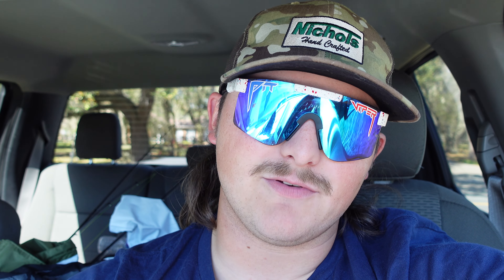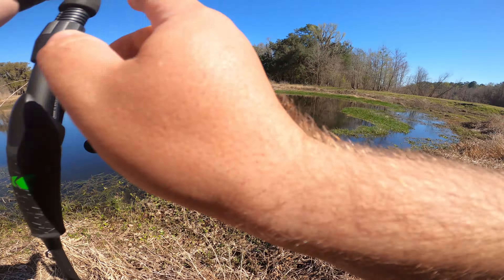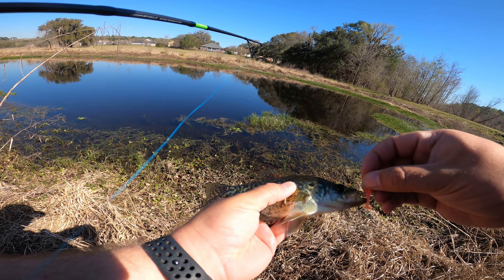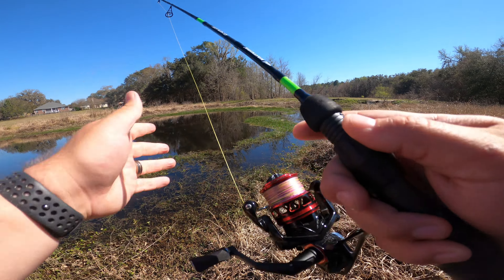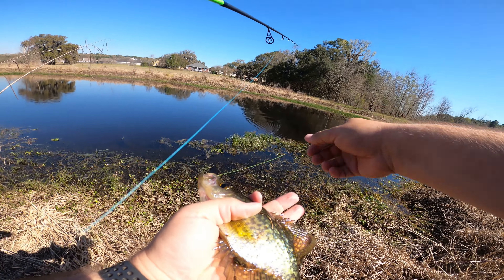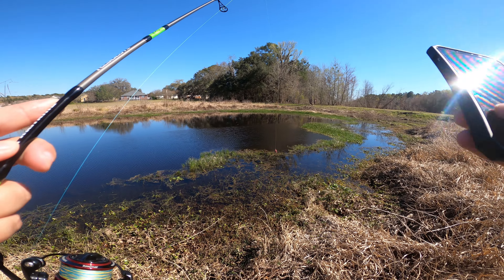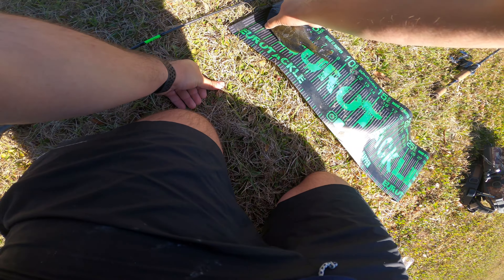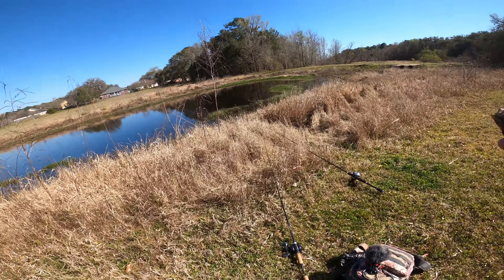CAUGHT A NEW SPECIES! (Runcl Titan II Spinning Reel Review)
In today's video, we hit up a new spot in Northern Tallahassee and chase after a new species, fishing for Flier Bream!

RUNCL Titan II 2000 Size:
RUNCL Seanniffer Braid 8LB
RUNCL Swimbaits:

Knobs I put on my Curado BFS:

Daiwa Alphas Air TW 2020:

Handle on my Daiwa Alphas Air TW 2020:

My waders:

If you wanna go pick up THE BEST BFS PRODUCTS, go hit up my boy Amir over at Bait Finesse Empire.
If y'all use that link, it gives me a kickback to allow me to review more products for yall!

 @The Hunter Fisher

Go check out SA Company for some awesome Florida-based fishing gear!

I am the Hunter Fisher a fishing channel that uploads content like bfs fishing, multispecies fishing, and fishing gear reviews. I have a ton of experience in these things as I fish for my university's bass fishing team.

Go check out Eurotackle! They make some of the best micro finesse baits out there!

Products I use to get out there:
GoPro:

"Vlog" camera: